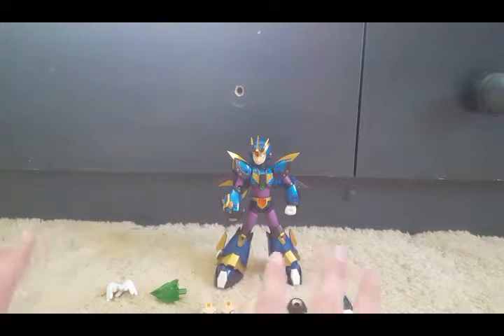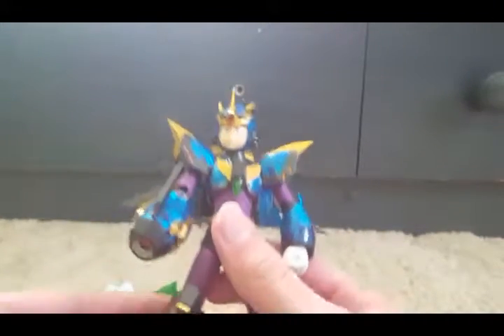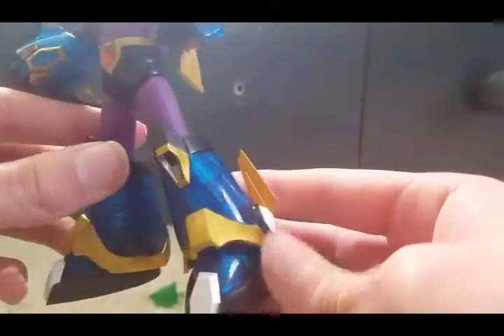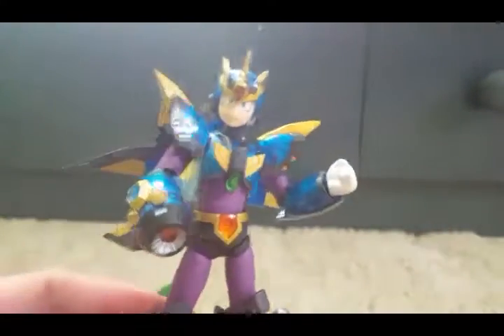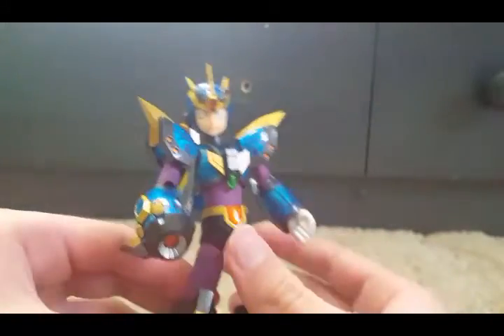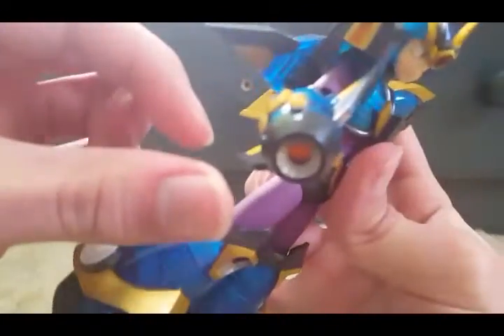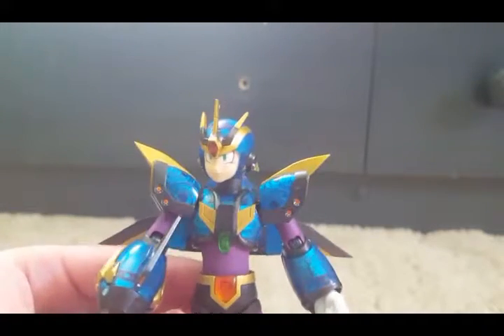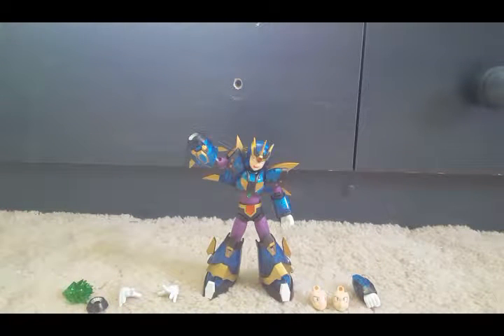D-Arts: Ultimate Armor X Review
The best armor.

*if you know why I put this theme I love you.*